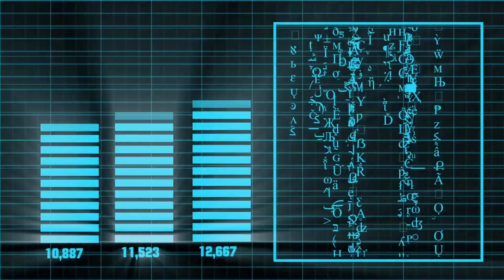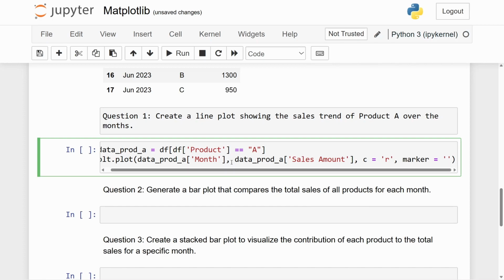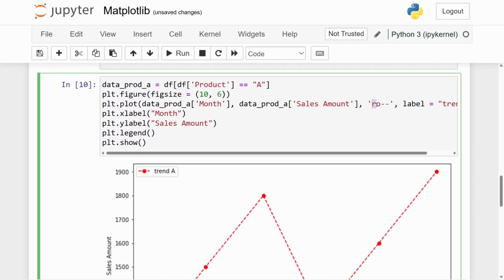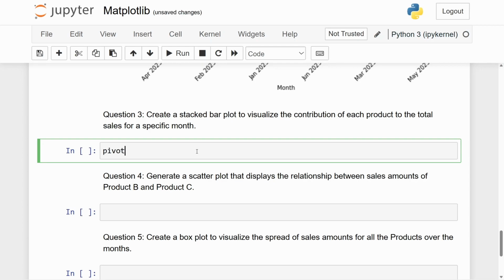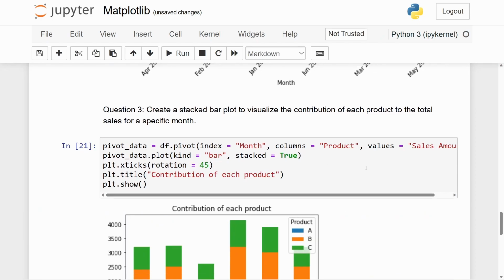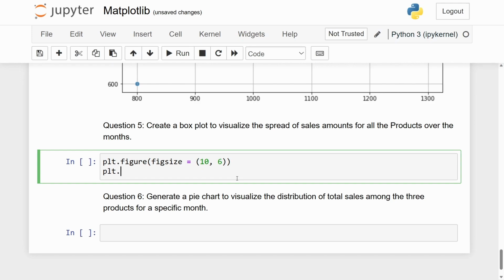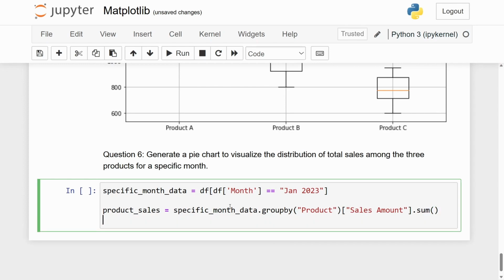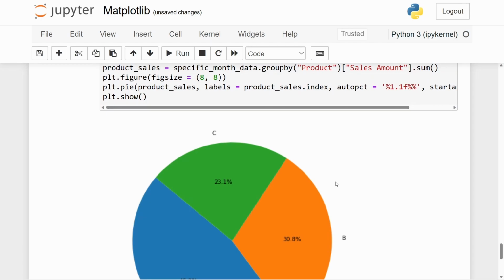Mastering Data Visualization with Matplotlib | A Comprehensive Guide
Explore Matplotlib, the Python library for data visualization. This beginner-friendly tutorial covers fundamental chart creation, practical tips, and insightful techniques to get you started. Unlock the potential of your data with Matplotlib!

Attribution

Matplotlib, Public domain, via Wikimedia Commons